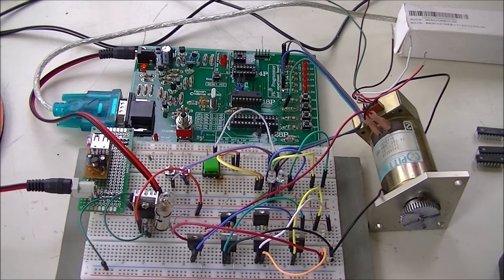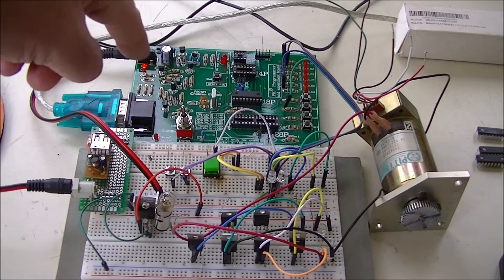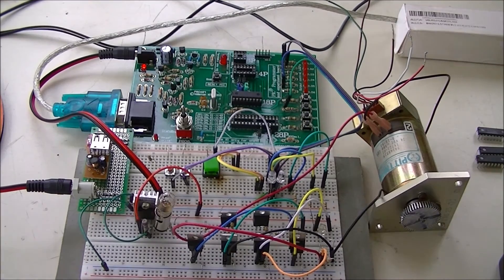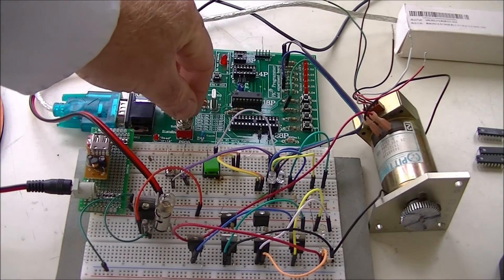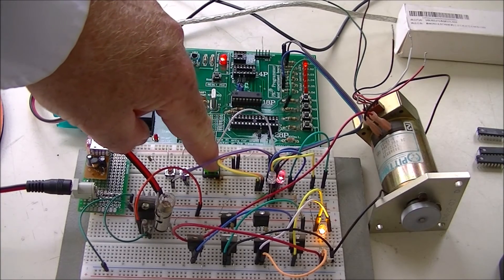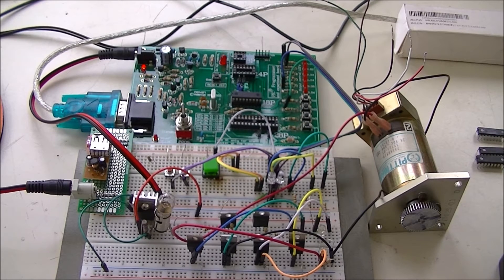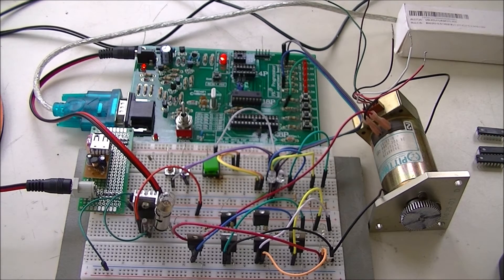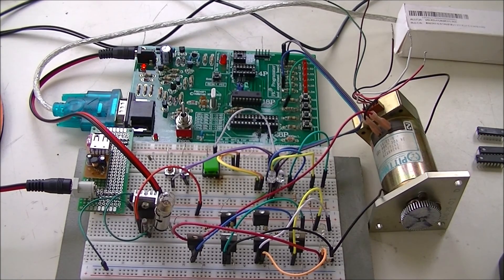PIC16F84A Operates H-Bridge Motor Control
Using a PIC16F84A and a modified Velleman development board operates home built  h-bridge motor control.